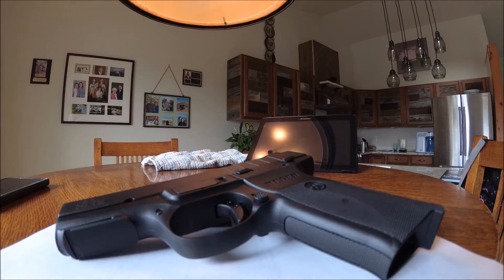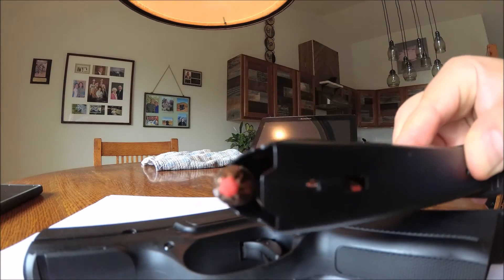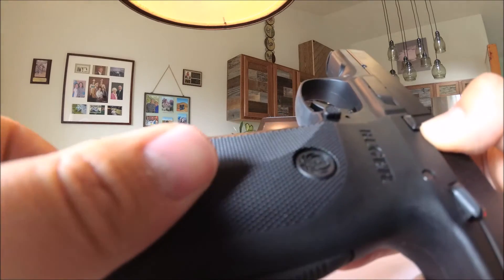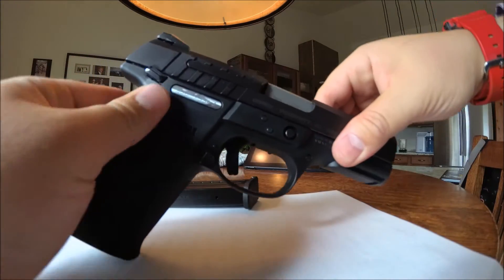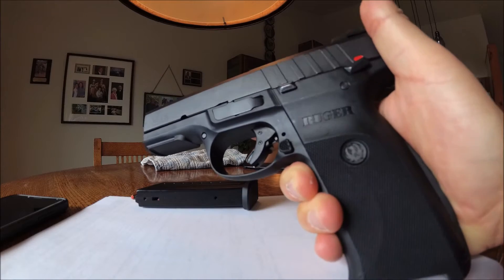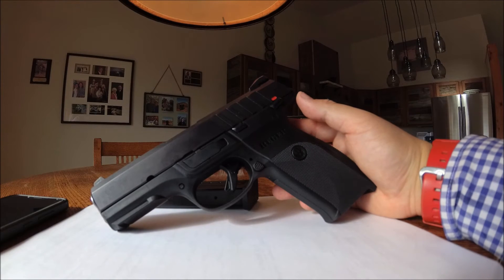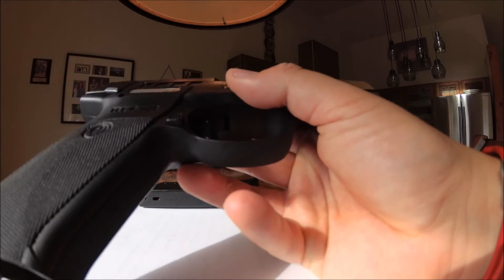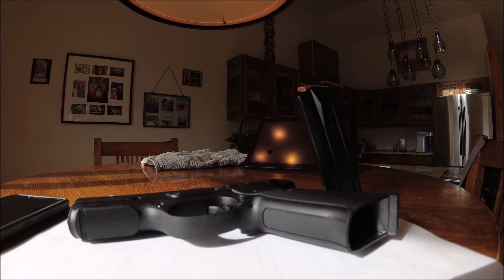Ruger SR9E 1,000 Rounds Later Update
In this video I go over the Ruger SR9E and how I like it after shooting over 1,000 rounds and having it for almost a year.